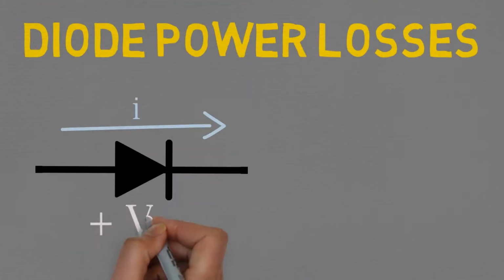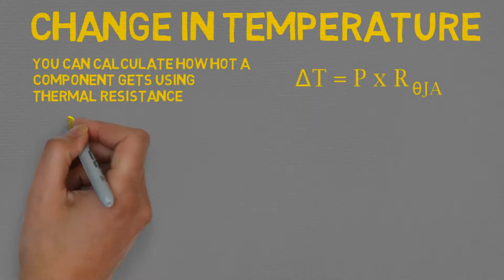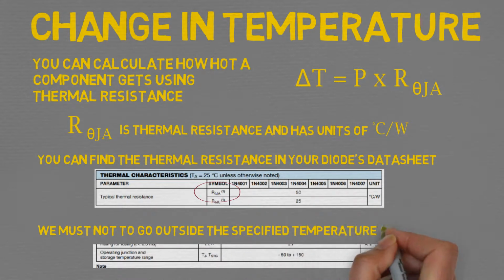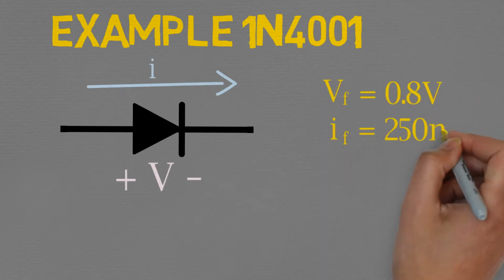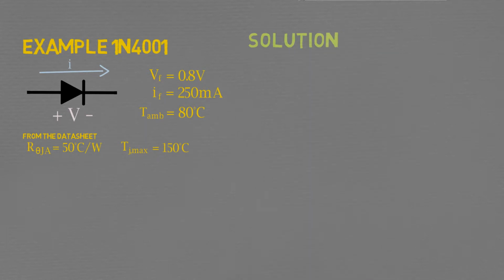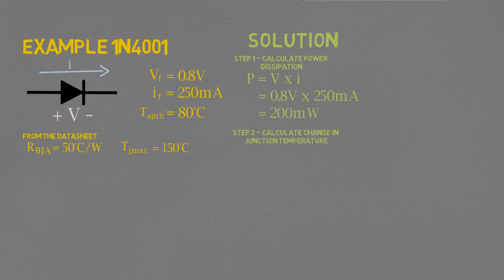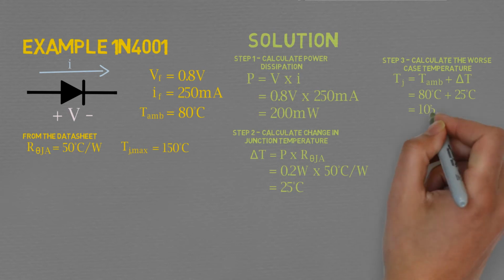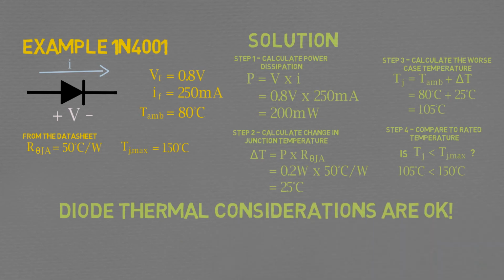Diode Power Consumption (3 of 6): Prevent diodes from blowing up!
In this diodes video we cover: diode power calculation, calculating the junction temperature using the thermal resistance, and an example where we ensure our diode won't blow up.

This is part 3 in an introductory series of six videos on diodes.